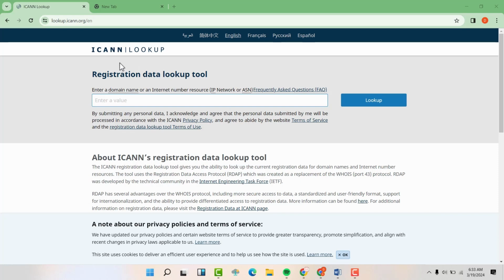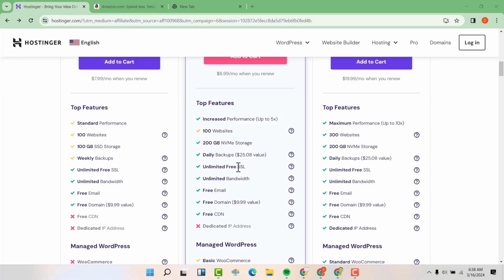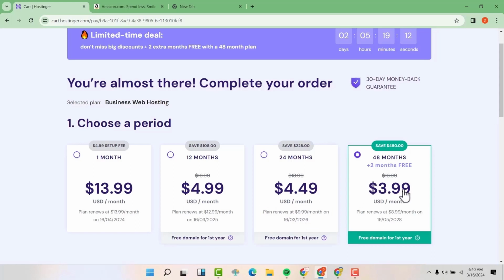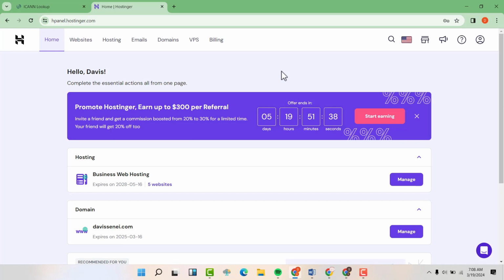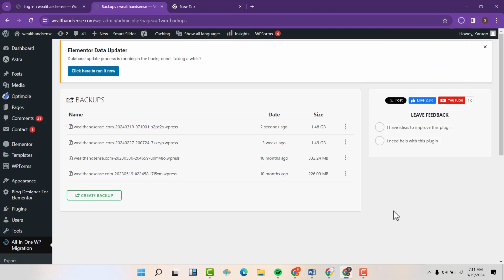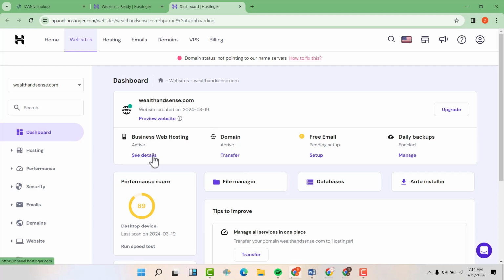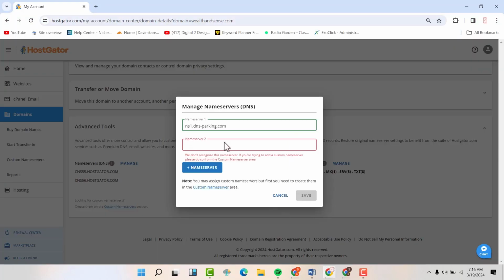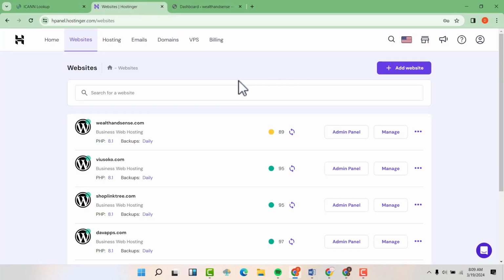How To Migrate A WordPress Website From Other Hosting To Hostinger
Learn how to seamlessly migrate your website to Hostinger with our comprehensive tutorial. 🌟💻 Discover step-by-step instructions and expert tips for transferring your website's files, databases, and settings to Hostinger's platform. From preparing your website for migration to configuring DNS settings and testing functionality post-migration, our guide covers all aspects of the migration process. Whether you're moving a WordPress site, an e-commerce store, or a portfolio website, we'll help you navigate the migration journey smoothly. Watch now and experience hassle-free website migration with Hostinger! 🚀

1.Website Developer 🌐💻 - Need a stunning website? Hire➡️
2.App Developer 📱👨‍💻 - Want to create a mobile app? Connect with➡️
4.Graphic Designer 🎨✏️ - Need eye-catching graphics? Check ➡️

1.Blue Yeti Microphone ➡️
2.HP ZBook Firefly 14 G7➡️
3.Logitech Webcam C920 HD ➡️
4.Canon EOS M50 Mark II ➡️
5.Apple MacBook Pro ➡️
6.SAMSUNG 34-Inch Odyssey G85SB Series QD-OLED Ultra WQHD Curved ➡️
7.Elgato Stream Deck MK.2➡️
7.Logitech MK270 Wireless Keyboard And Mouse➡️